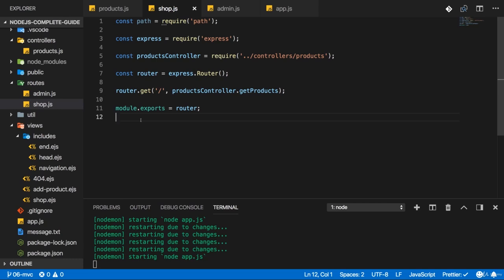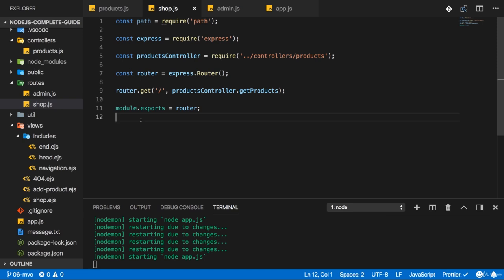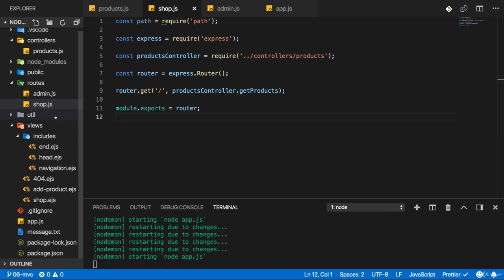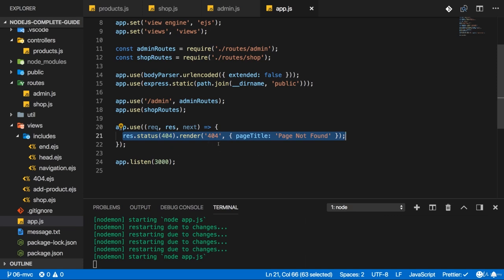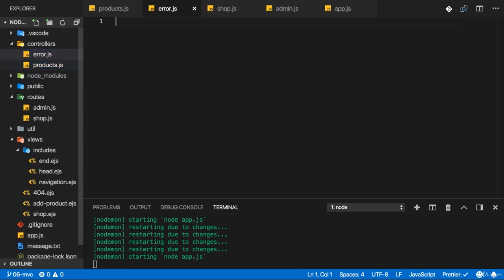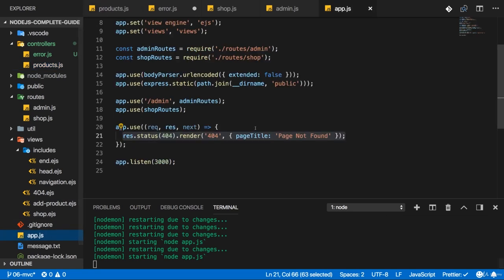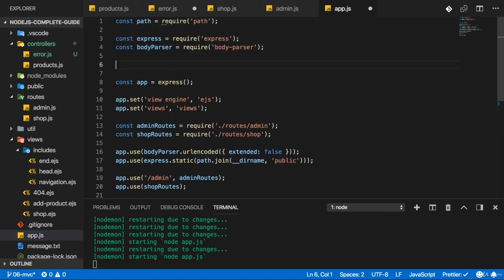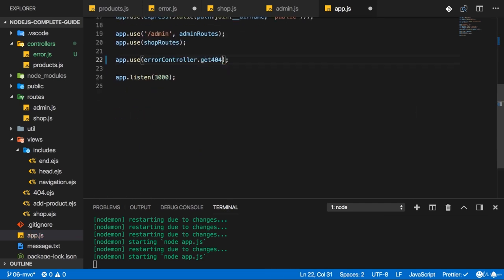004 Finishing the Controllers